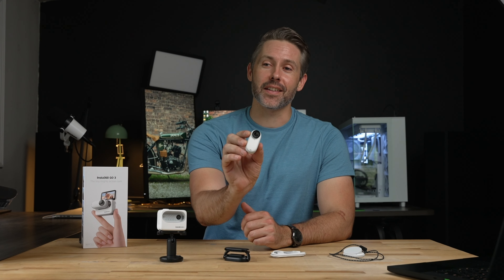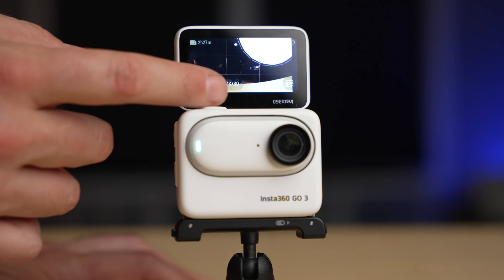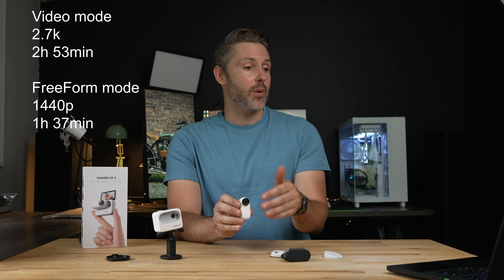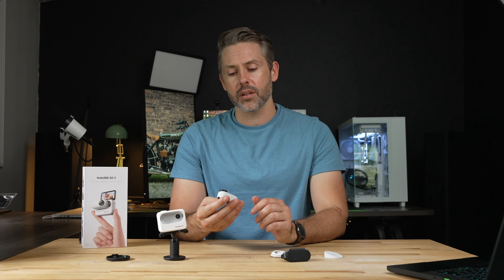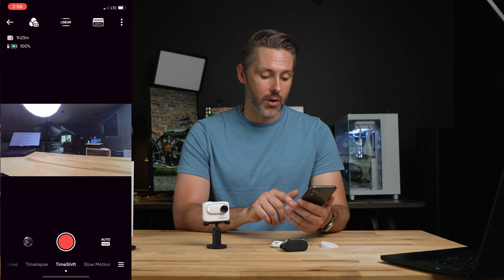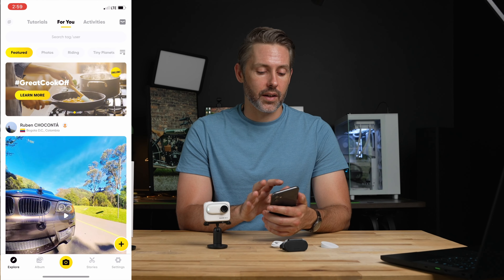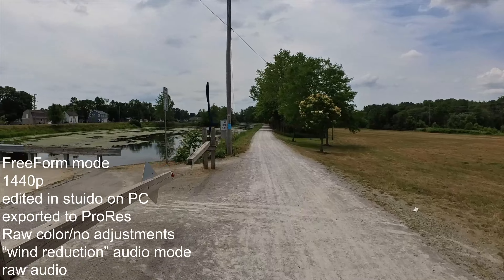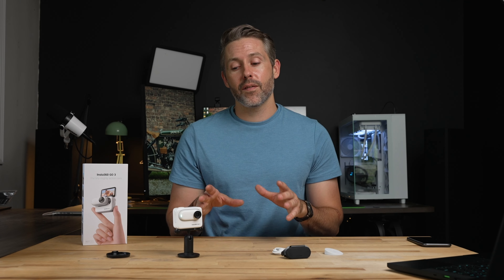Insta360 Go 3 Review: More GoPro-like than ever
With a versatile new GoPro-like action pod, the Insta360 Go 3 is even easier to use than its older generations.